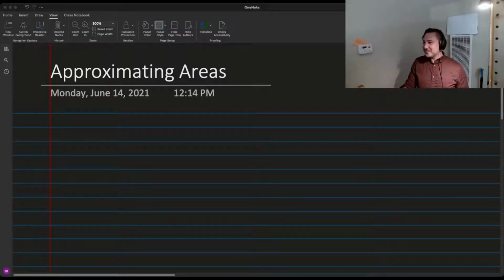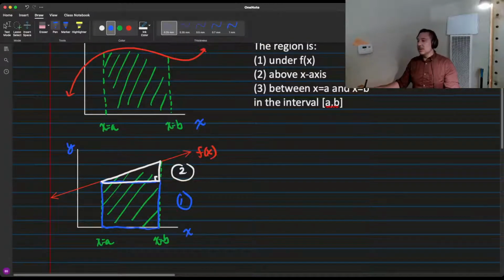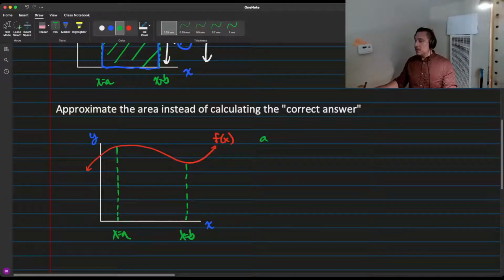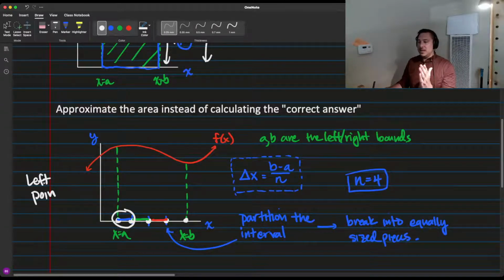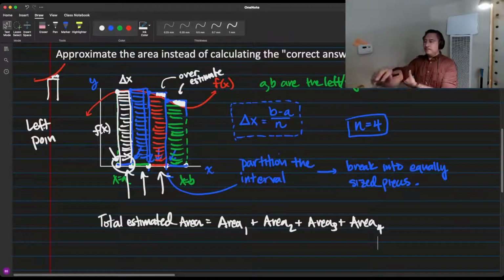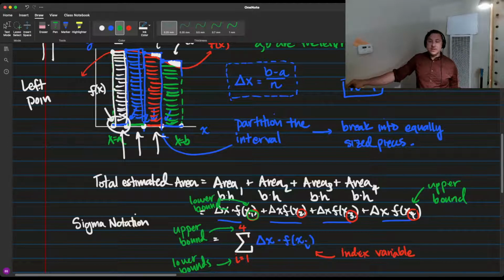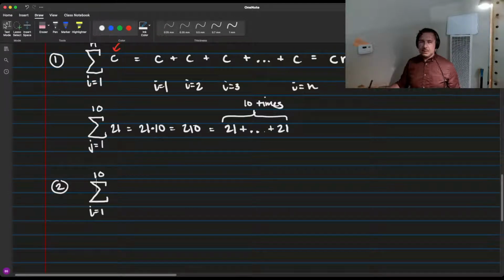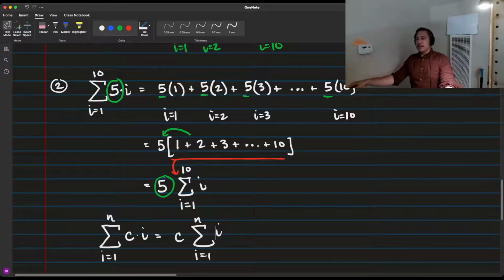Approximating Areas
What is the area problem?